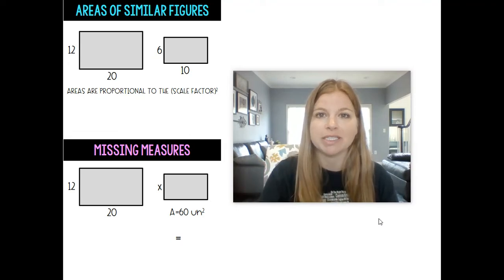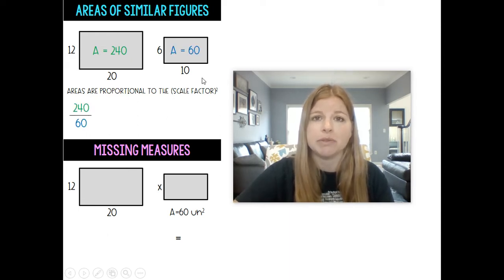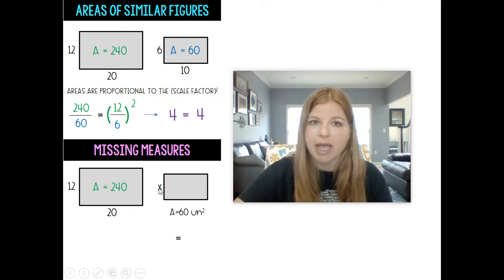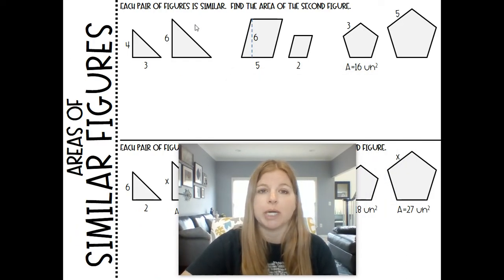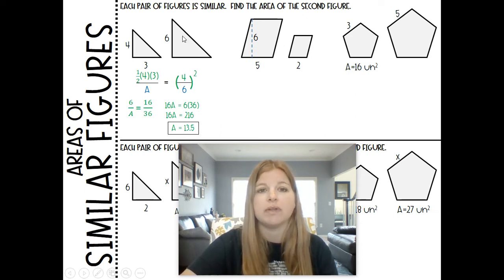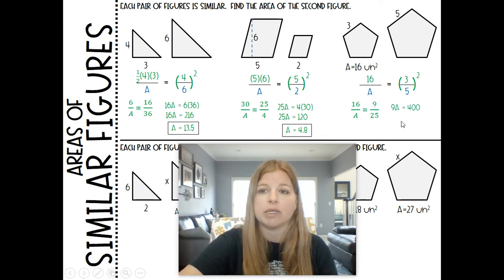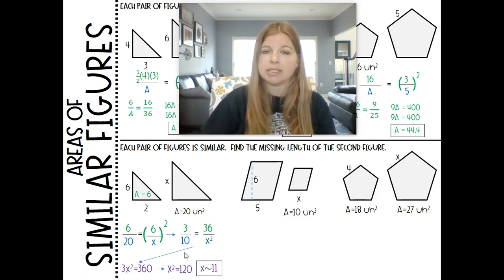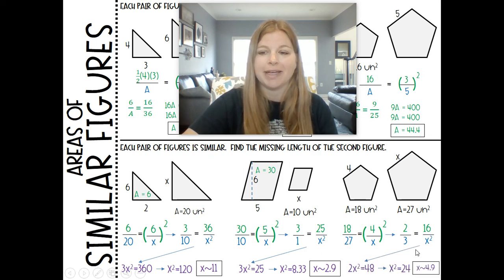Geometry: Areas of Similar Figures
Join me as I show you how to solve for areas or missing sides of similar figures as the areas are proportional to the square of the scale factor.

Teachers: Want the resource shown in this video?

Quizlet: @yakubovmath
Teachers Pay Teachers: @iteachalgebra